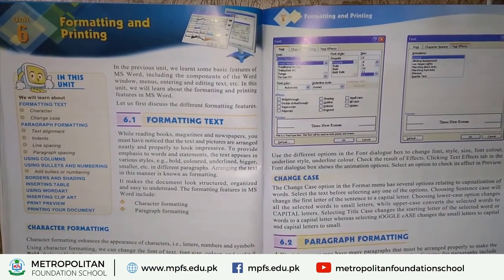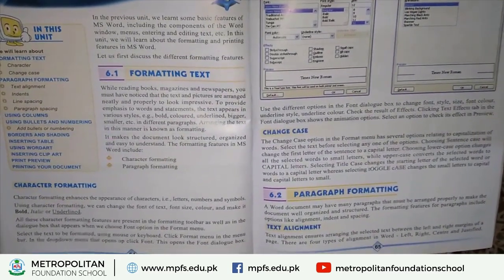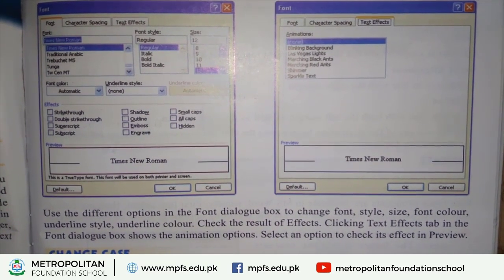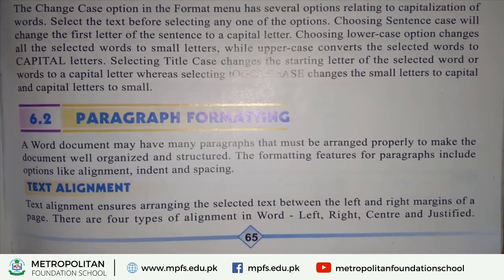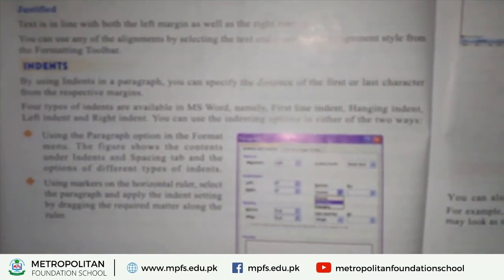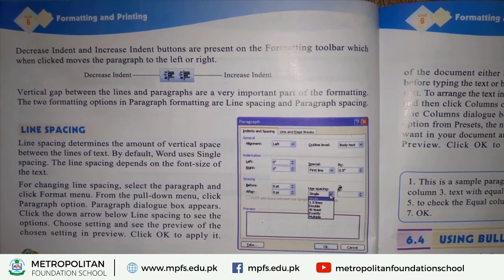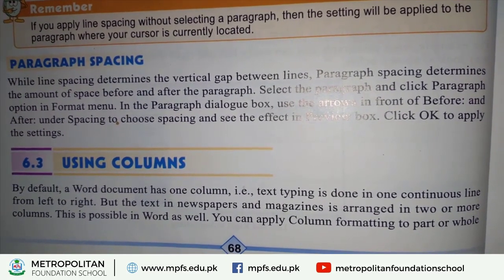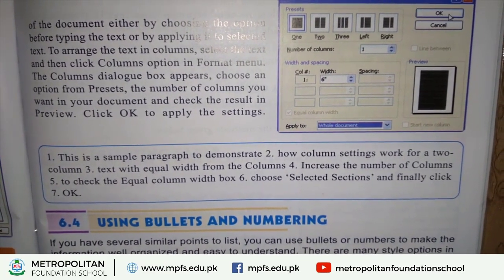Class 6 Computer | Formatting and Printing Unit 6 | 30th Nov 2020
e-learningschool